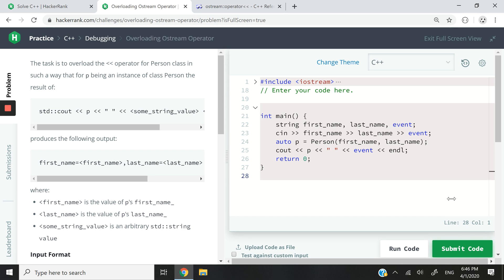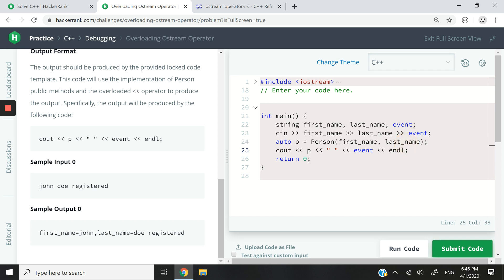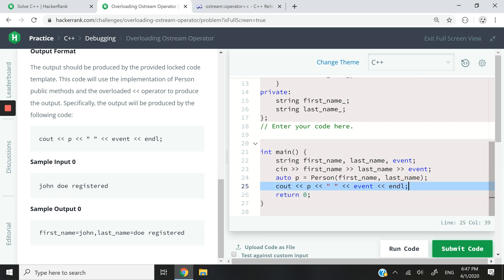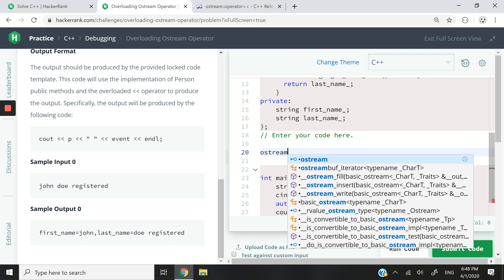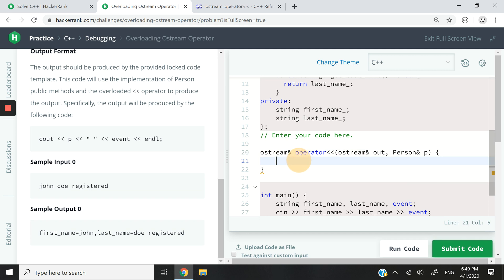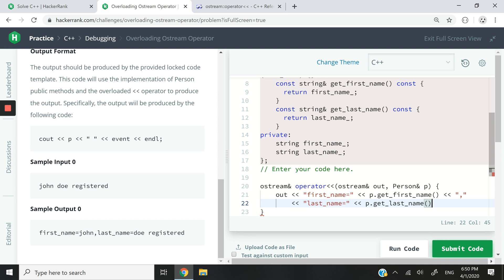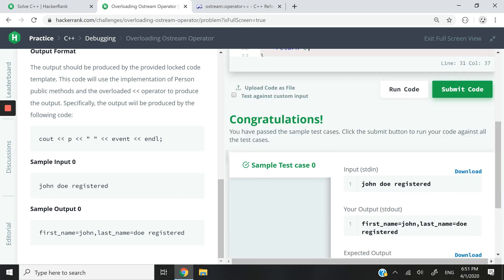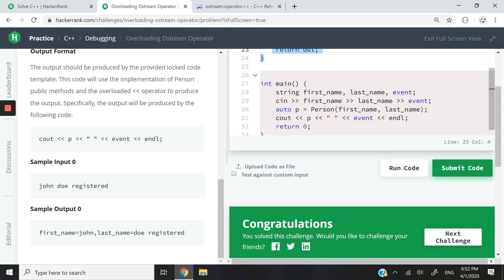HackerRank Solution: Overloading Ostream Operator in C++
HackerRank solution for Overloading Ostream Operator in C++. Learn how to overload the ostream operator in C++. We are referring to the output stream operator, also known as the insertion operator. To do that, we will write a function that will return a reference to the output stream object (ostream), and then use the operator keyword, followed by the insertion operator. We will pass our operator overloading function two parameters: one is going to be a reference to our ostream object, and the other one is going to be a reference to our custom object. Notice that we are creating that function outside our custom class in our program.

Finally, when we are using the output stream, we return it. In our program, we can then use the cout object in C++ along with our custom object to display specific details of our object, because we have overloaded the ostream operator.